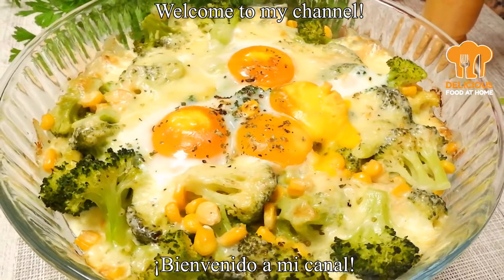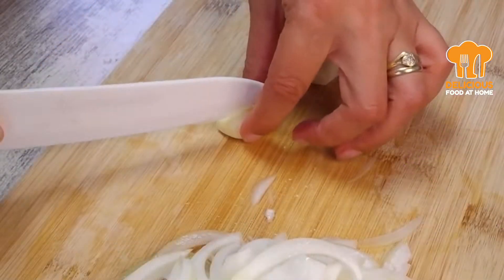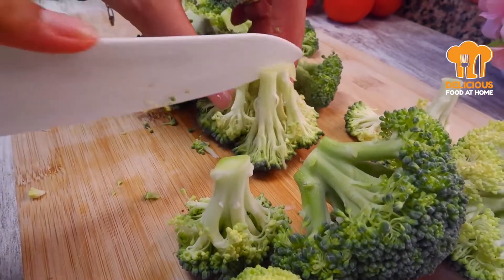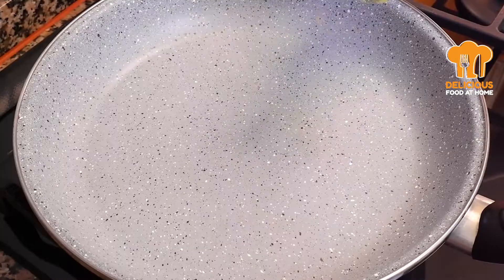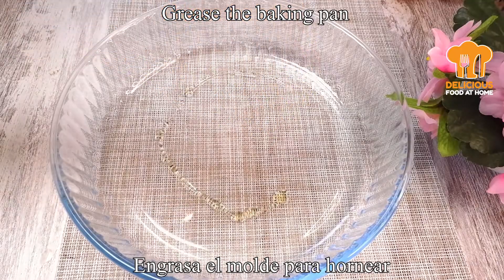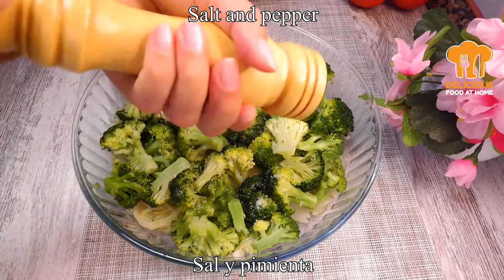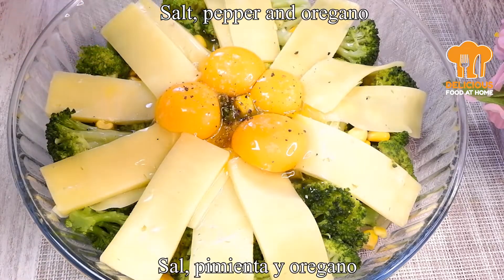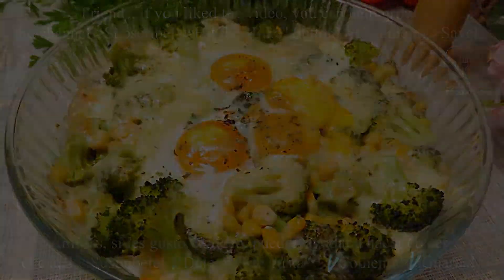Cómo preparar brócoli con huevo y queso I Receta saludable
Cómo preparar brócoli con huevo y queso I Receta saludable de comida casera. Una receta saludable y sabrosa. La receta de brócoli con verduras es deliciosa y rápida. Cómo cocinar brócoli en el horno, mira mi video receta. A mi familia le encanta la deliciosa receta de brócoli gratinado. Cazuela de verduras con queso y huevos. Un almuerzo completo y deliciodo.
Ten un feliz día ☀🤗!

Receta de cocina e ingredientes:
Hola amigos! Bienvenidos a mi canal!. Me gustaría saber de donde me estas mirando?
500 g de brócoli
150 g de queso cheddar
1 cebolla
2 dientes de ajo
4 huevos
100 g de maíz
sal, pimienta y orégano
20 minutos a 180 grados Celsius (360 Fahrenheit)

Que opináis🤔? Si te gustó dejame saber en un comentario a continuación .
¡Buen provecho!

Amigos míos, si les gustó este video, pueden ayudar a hacer crecer el canal:
✔️Dale "Me gusta"! Califica el video! 👍 Estaré muy feliz y ayudará al desarrollo del canal.
✔️Comenta ❤ ESCRIBA UN COMENTARIO  o hazme una pregunta sobre la receta. Estaré más que feliz de responderte.

¡Gracias por su tiempo!